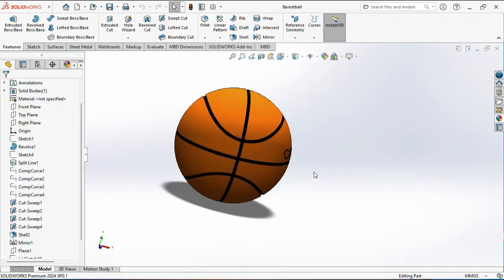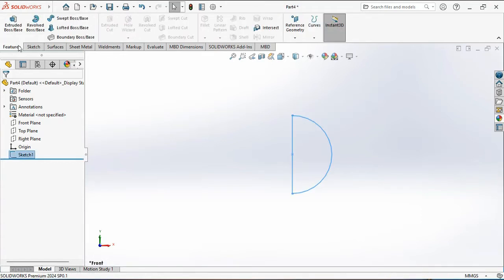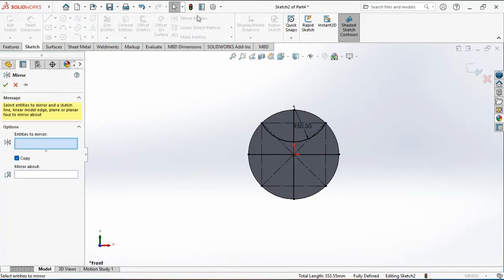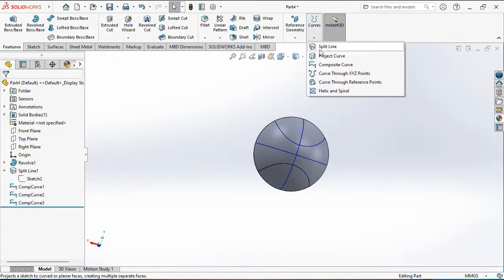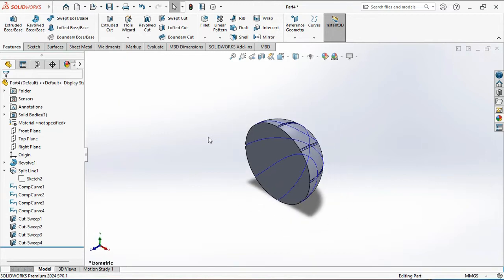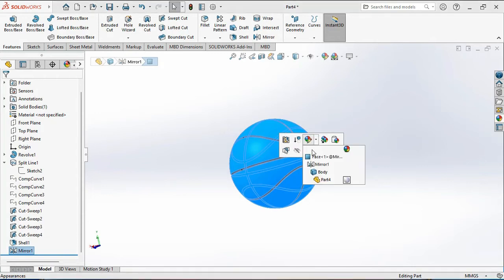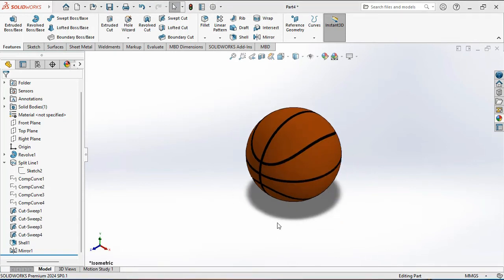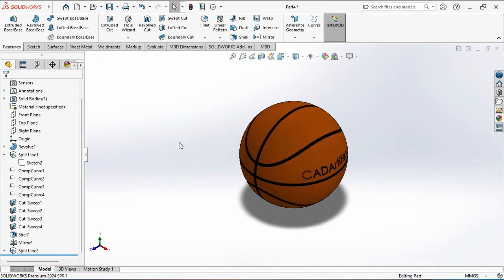SOLDIWORKS tutorials for beginners | Basketball